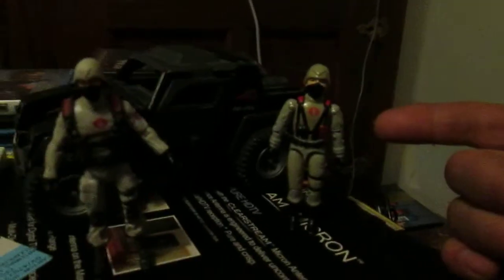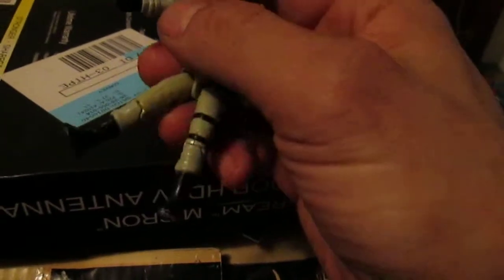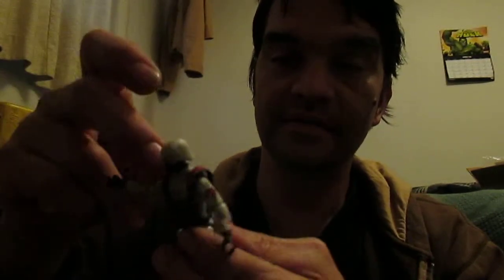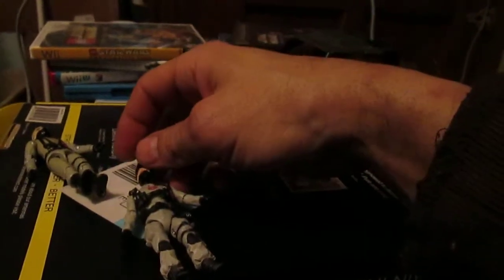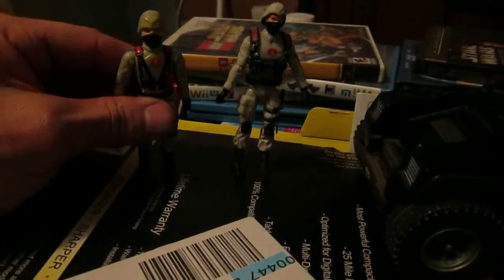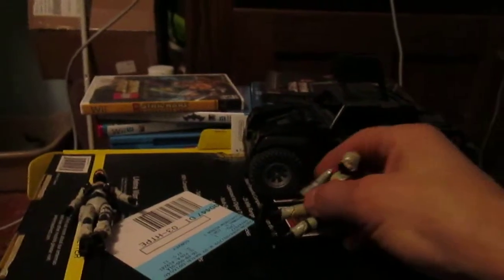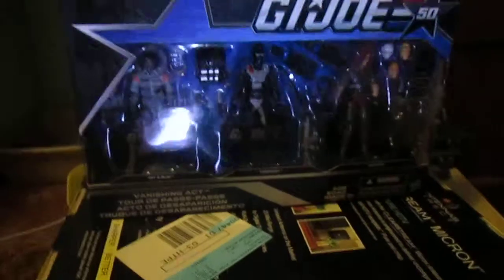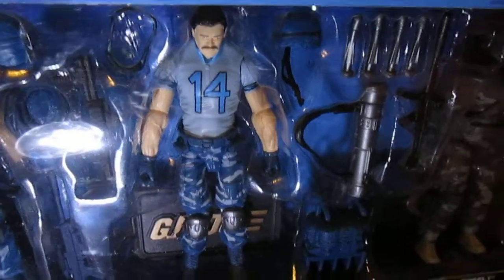Review of the gijoe stinger driver old compaired to the new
Justin Zartan  reviews the cobra stinger driver from the 1980s to the one from 2007 and talks about the 50th ann. figures